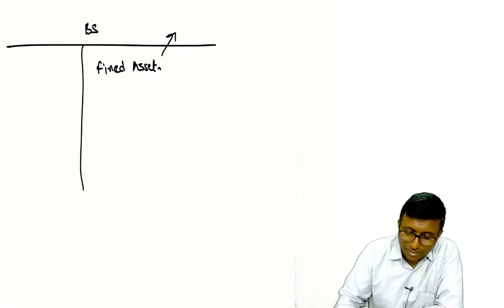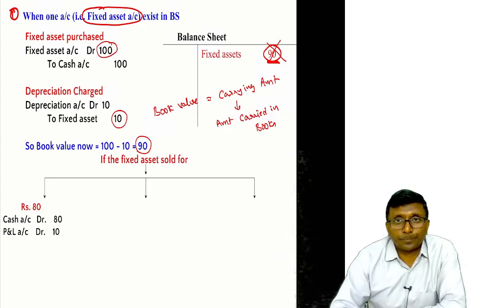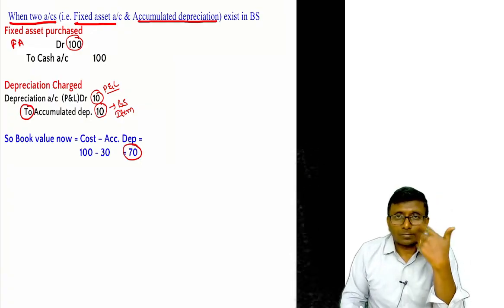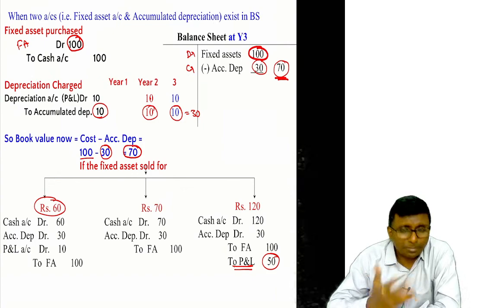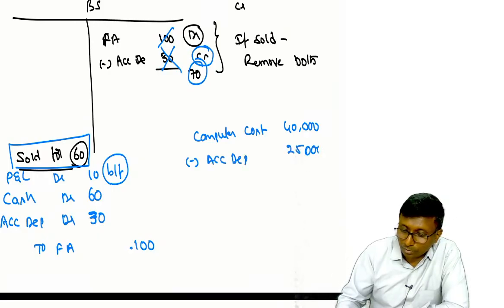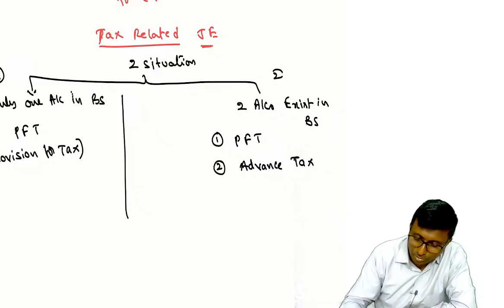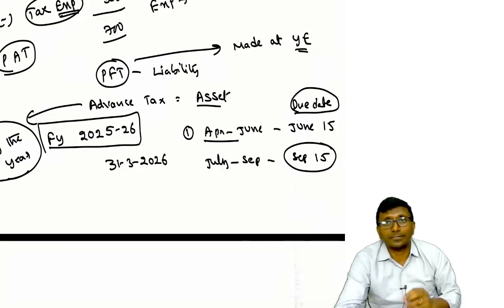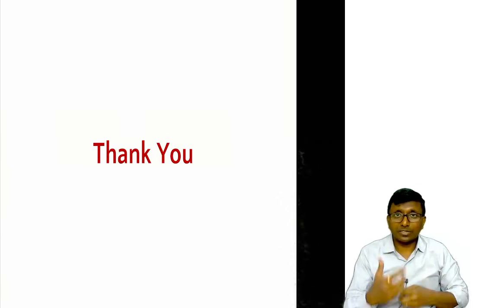Basics Class Part 2 - Journal entries | CA Inter | B.Com M com